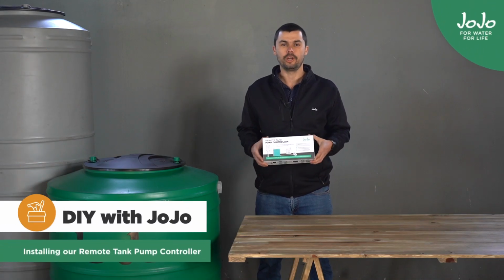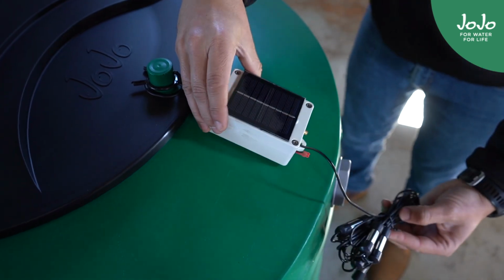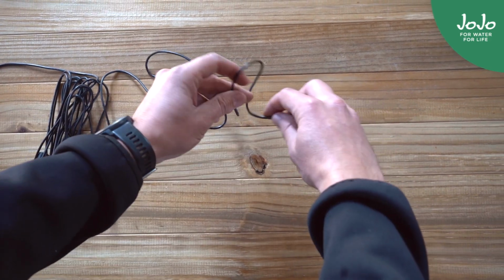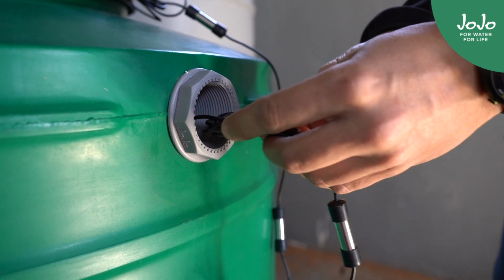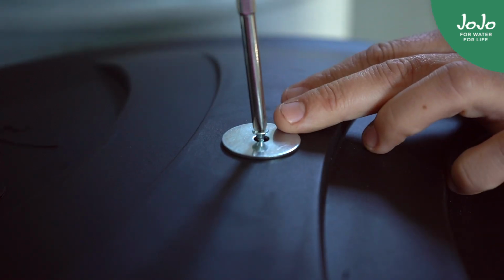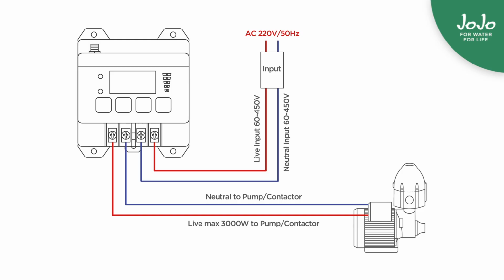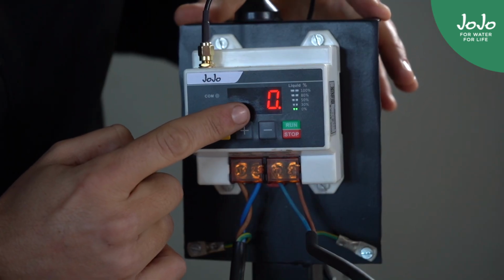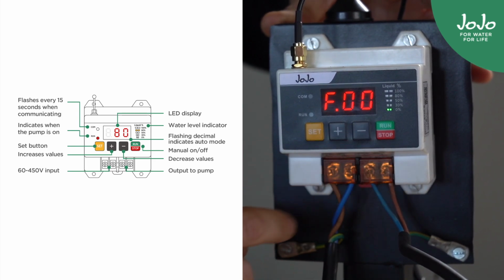DIY with JoJo_Installing our Remote Tank Pump Controller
Say goodbye to manual water checks! Follow our easy guide to install the Remote Tank Pump Controller. This controller automates your water supply, saving you time and effort, whether it's for your home, garden, or livestock.